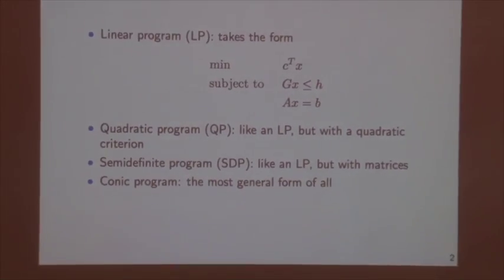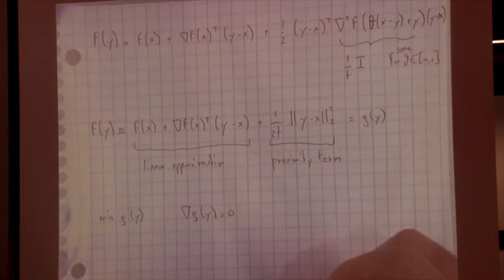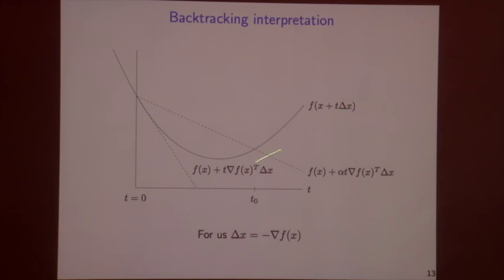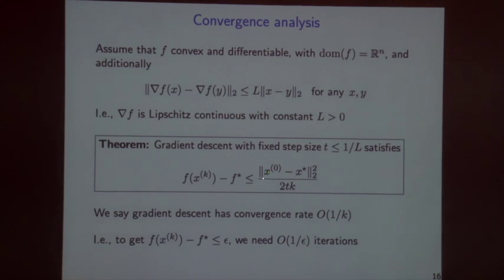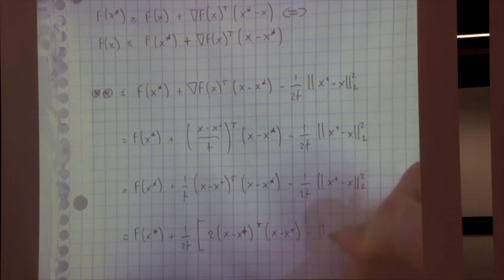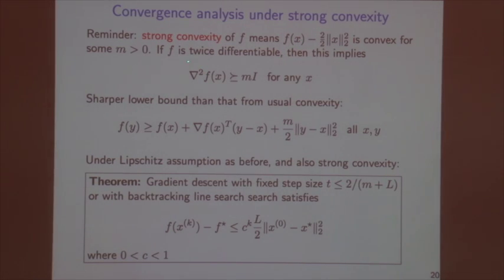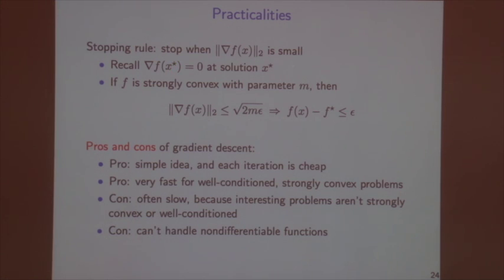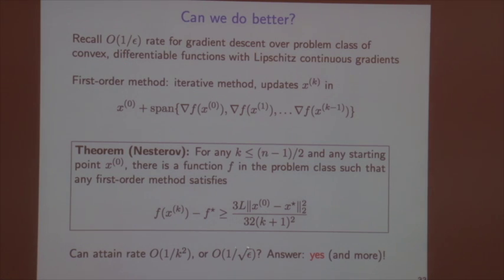Lecture 5: Gradient Descent